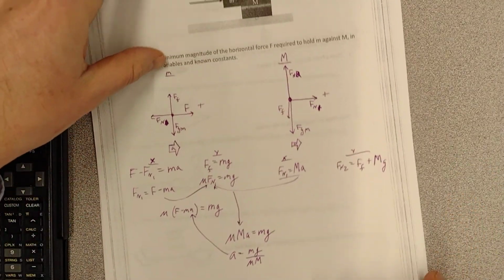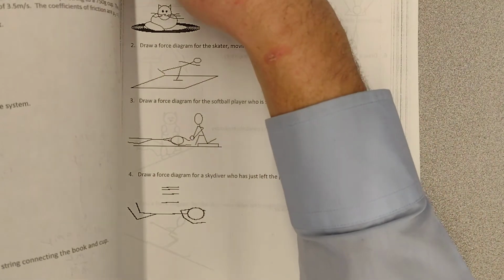AP Physics C - WS3 - Problems 4-5